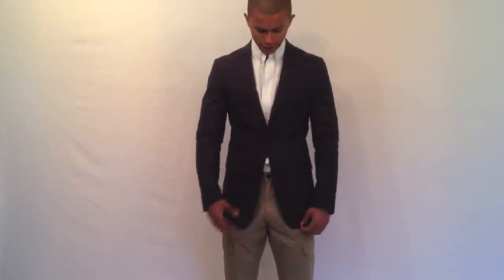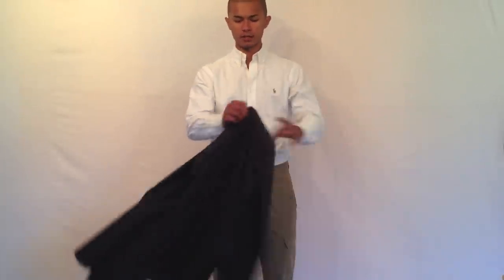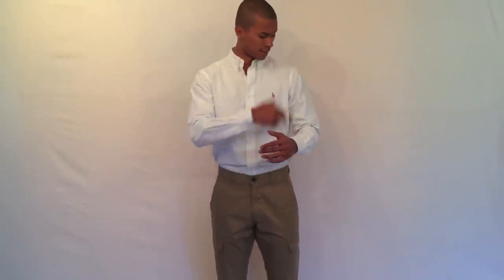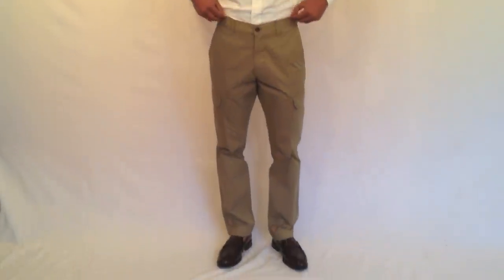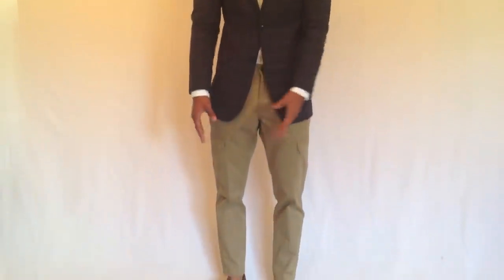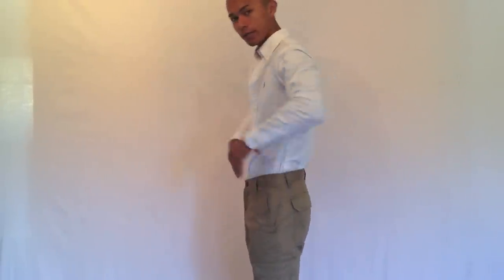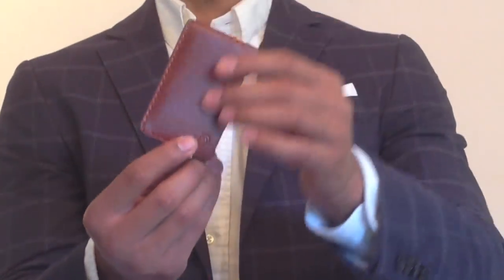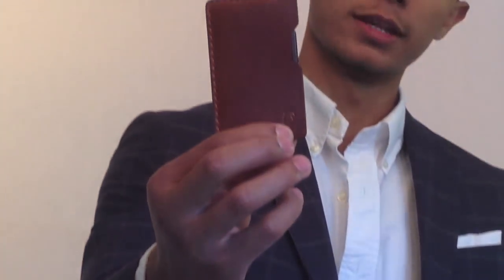Why You Should Tailor Your Clothes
Before and After picture and article on how to tailor

In this video TMF shows you the effects tailoring has on clothes by showing you before and after tailoring on a full outfit. It also discusses hat you will be spending on this process.